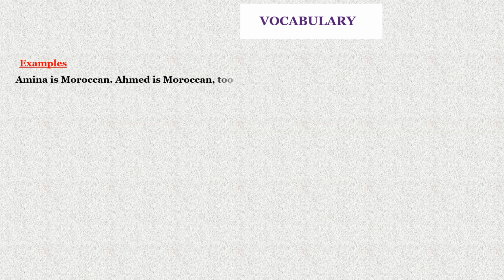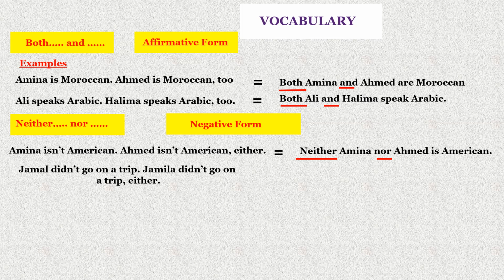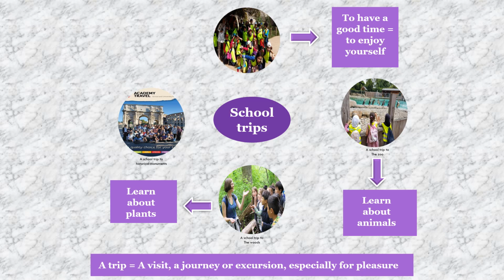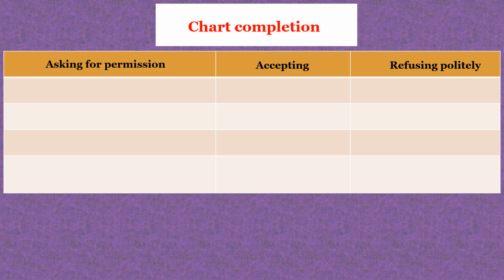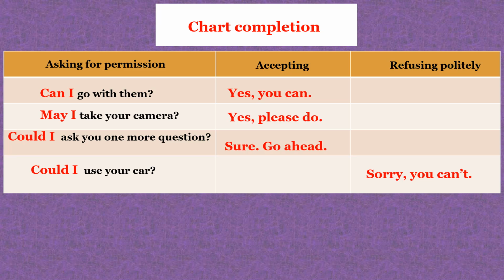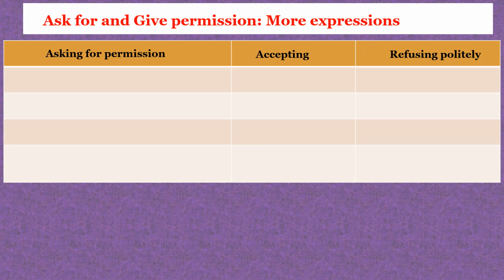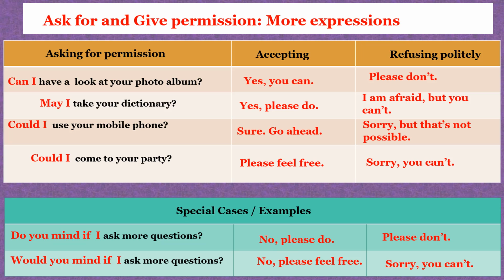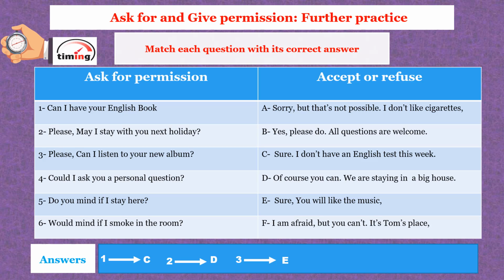ASKING FOR PERMISSION